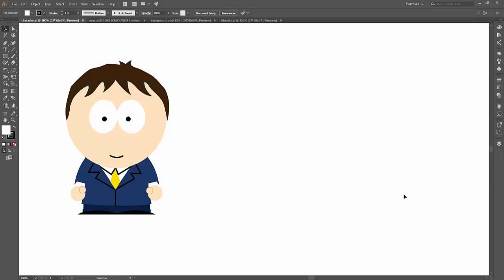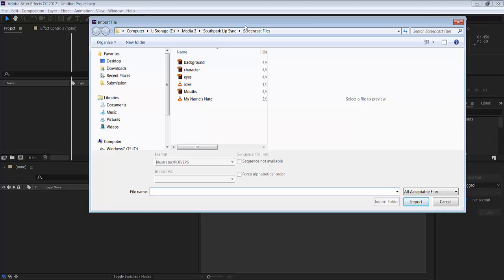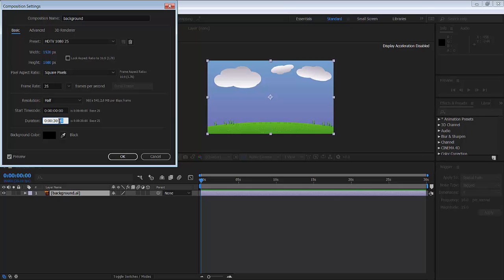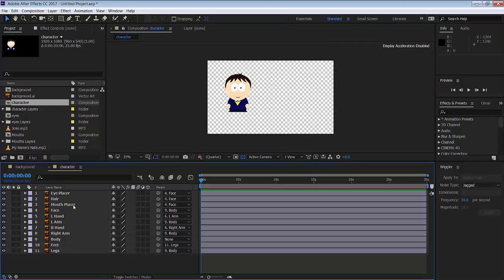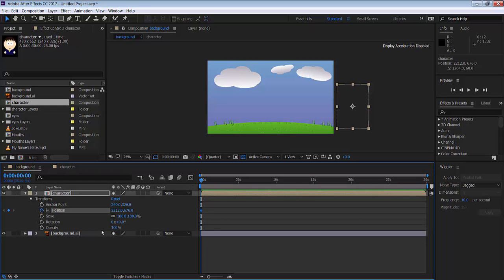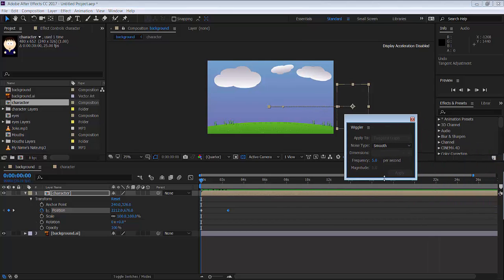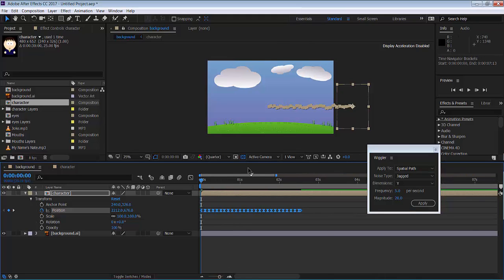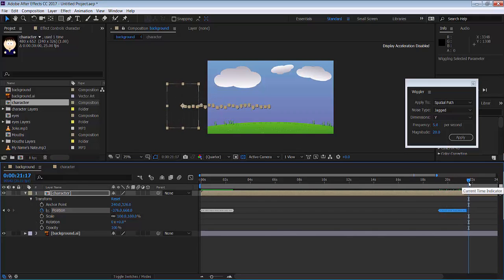SP Lip Sync - Basic Animation and AE Setup